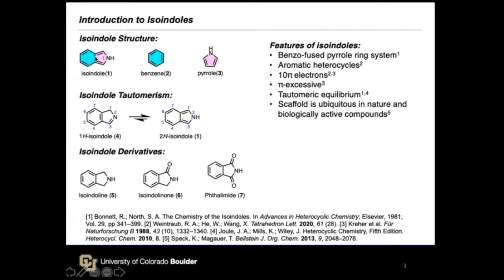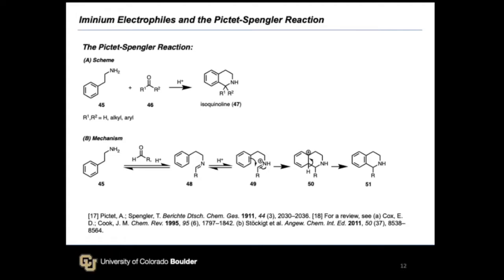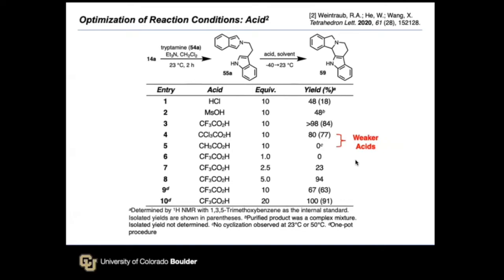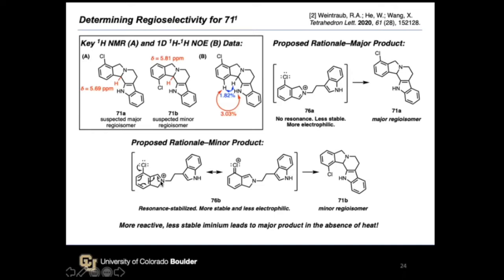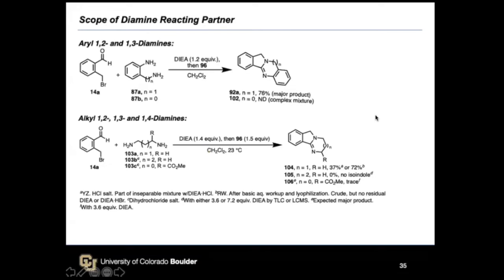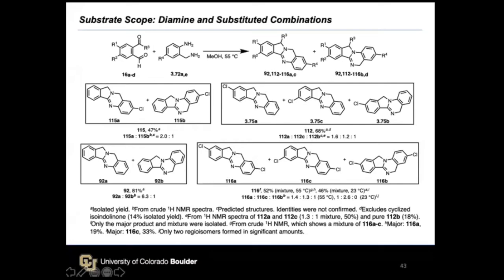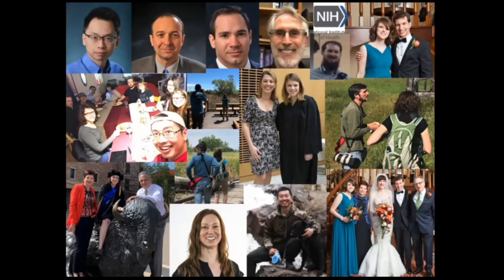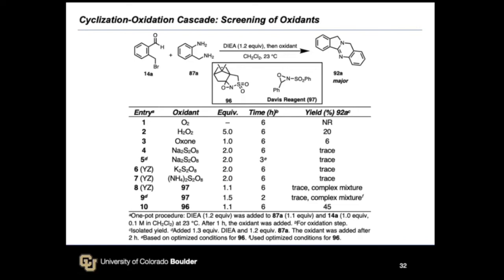My PhD Dissertation Defense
My PhD dissertation defense (Zoom recording), for those who missed it. I apologize for the poor audio and video quality.